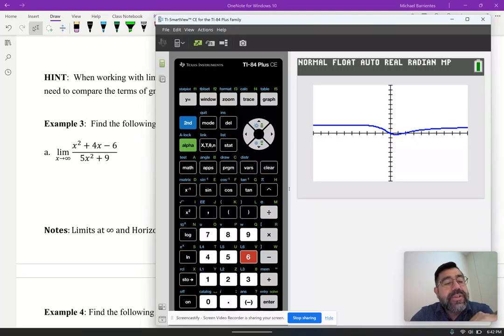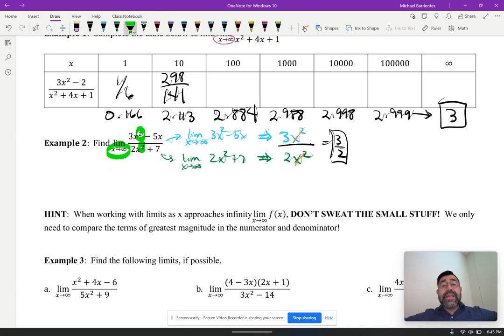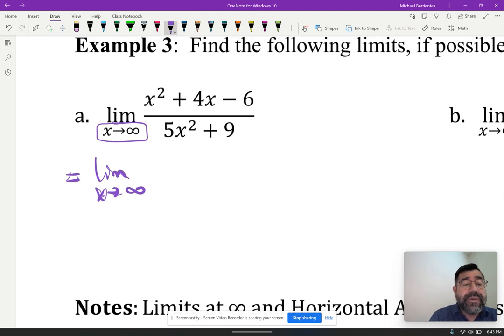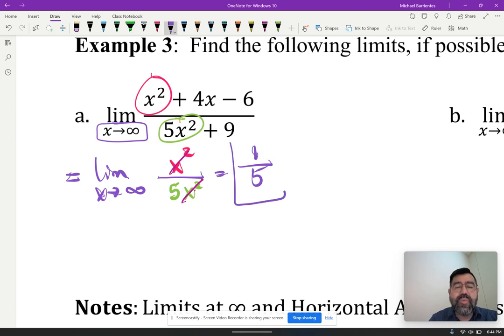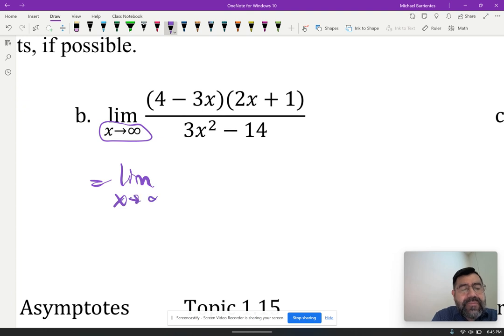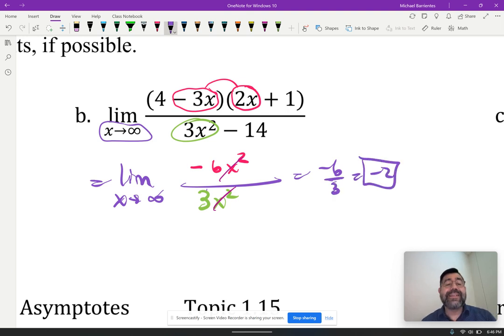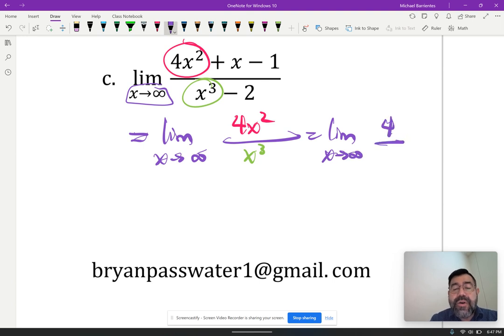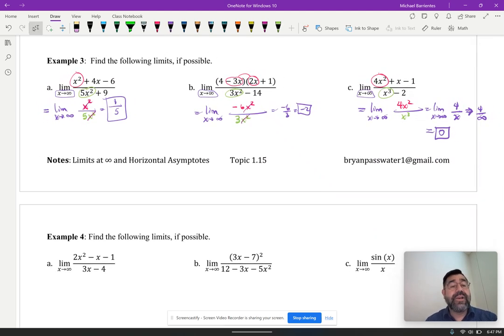Unit 1 1 15 Video 2